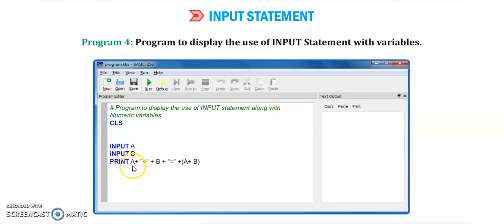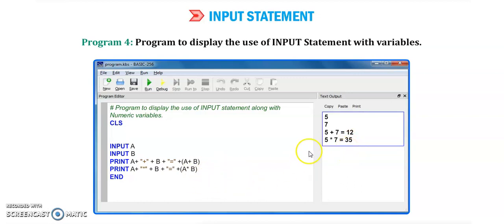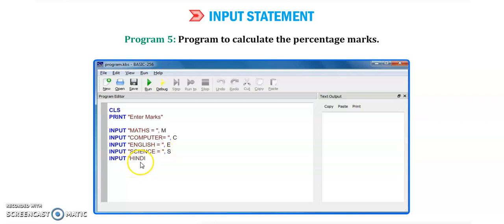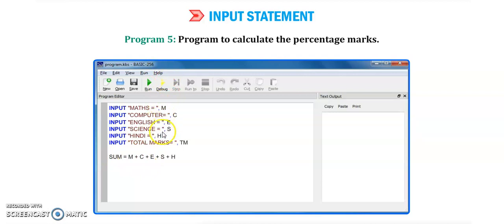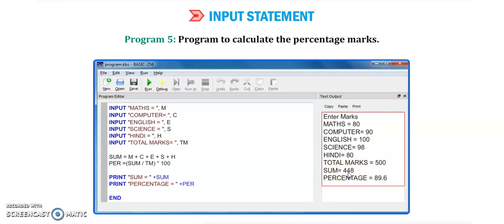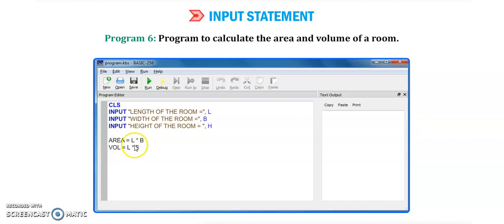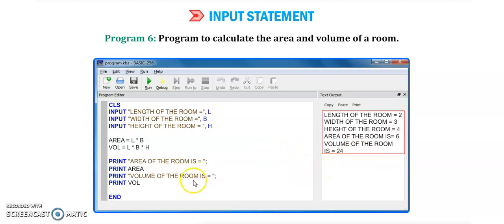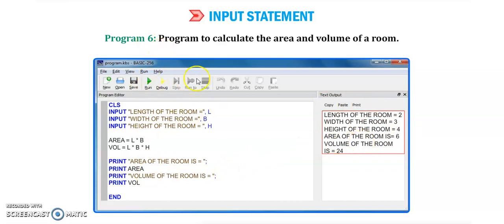class 6 Cyber touch ch- 8 Basic- 256 part-II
Class 6 ch- 8 Basic 256 Part-I In this ch I have explained about print and input statement program